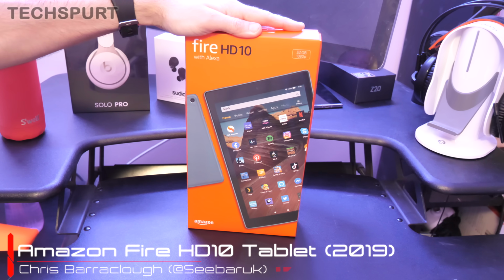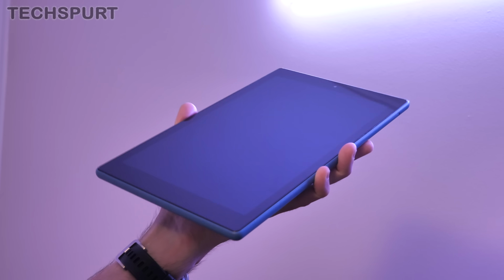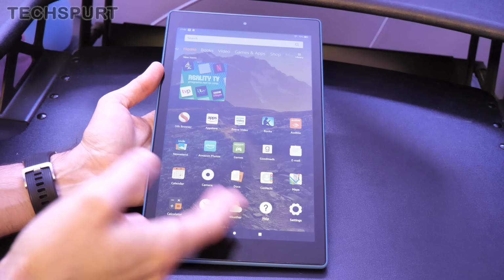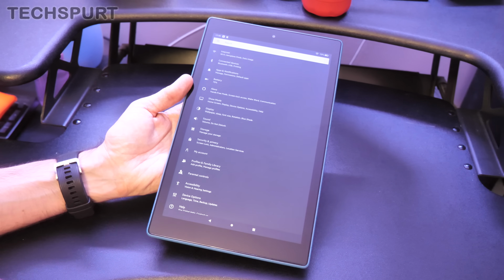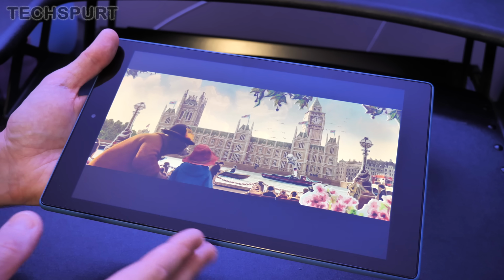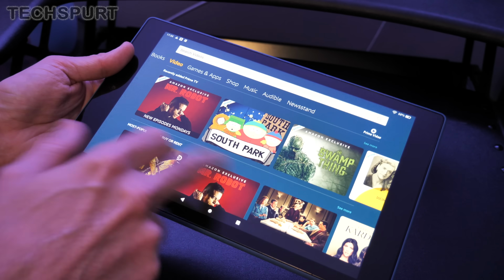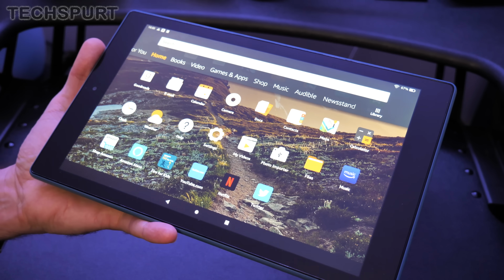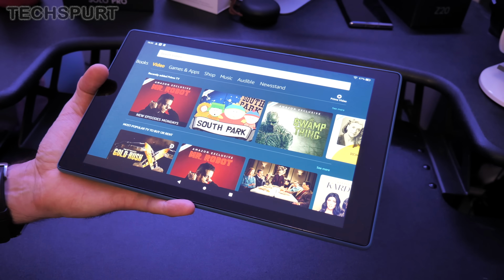Amazon Fire HD 10 (2019) | Alexa-Powered Tablet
The new Amazon Fire HD 10 tablet for 2019/2020 boasts Alexa voice support, a Full HD screen, faster performance and battery life than before, plus commendable parental controls. At £150 in the UK it's one of the best budget tablets you can buy, although better suited to Amazon Prime subscribers with that Fire OS. Here's my hands-on review and unboxing with this new tab, so you know if it's perfect for you.

The Fire HD10 offers a few upgrades versus the standard HD8. These include proper FHD visuals, a more spacious screen, improved longevity and expandable storage up to 512GB. If you're on Prime you can stream movies, music and more, while the likes of your Kindle books and Audible content can be quickly accessed. Amazon's App Store is fully stocked and for a budget tablet, you get a lot of features thrown in. These include Alexa support so you can access whatever you need with a quick voice command.

Check out my reviews of Amazon's other Alexa-enabled tech, including the Echo speakers.